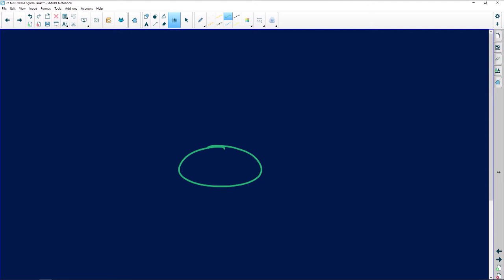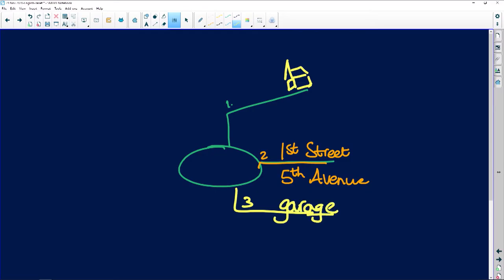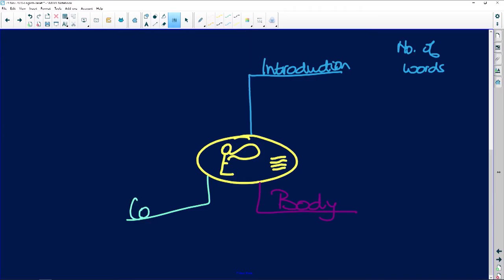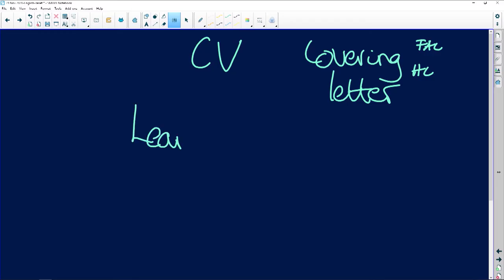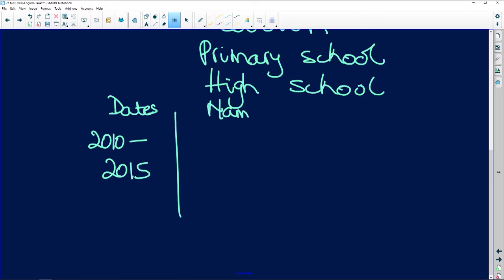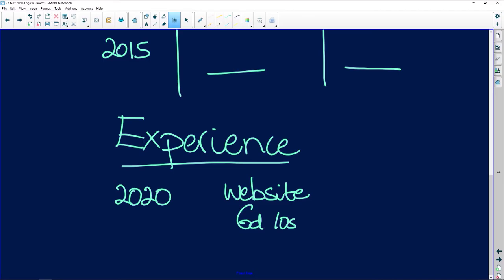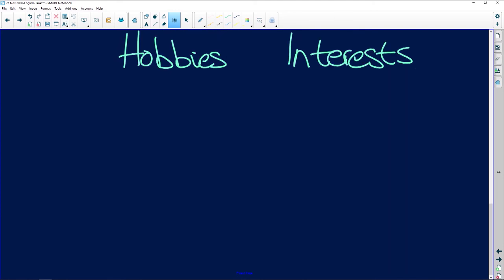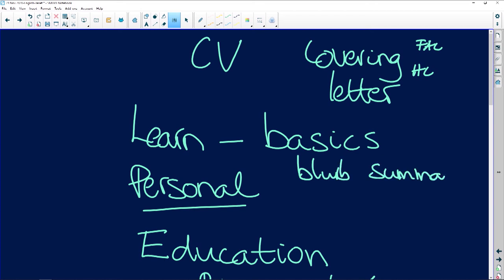English: Paper 3: Mind Maps/Planning: Directions, Instructions and a CV